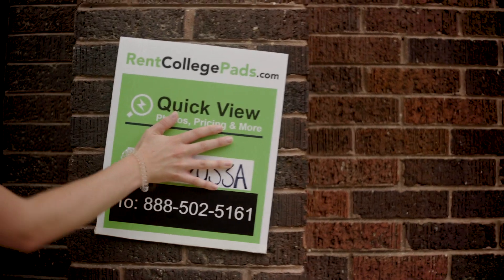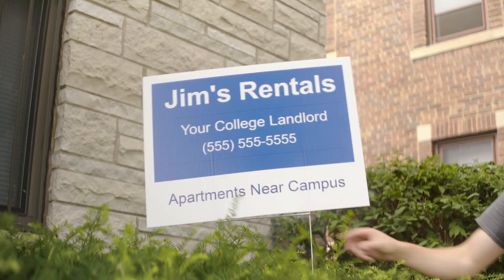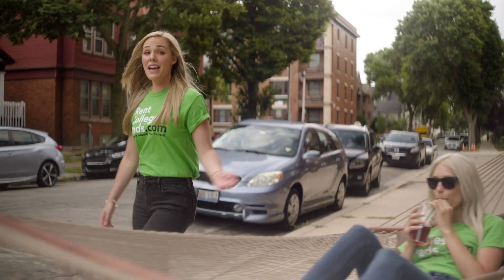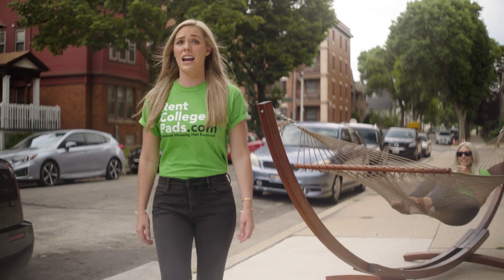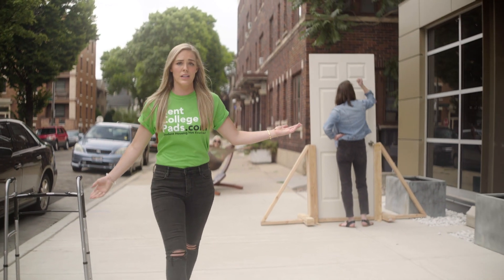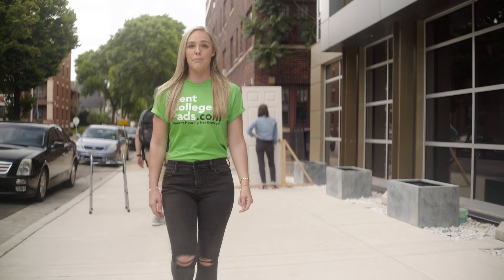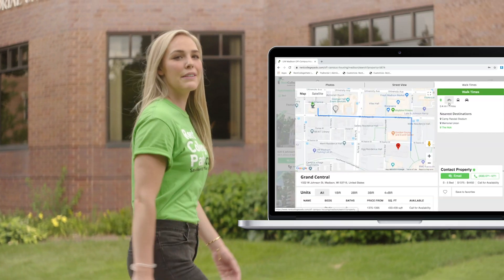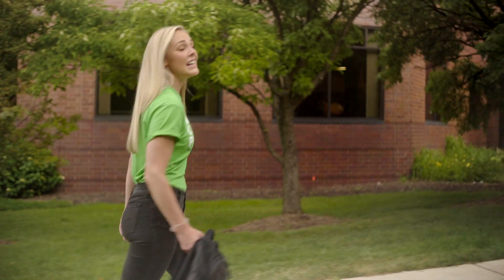Find Temple 2020-21 Off-Campus Housing!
Ready for the housing rush? Don't waste time scouring the streets looking for housing companies. Use Rent College Pads to see all the landlords near campus and find your next place today!